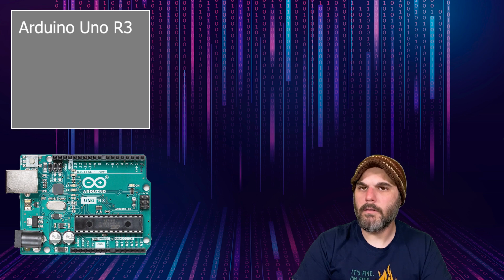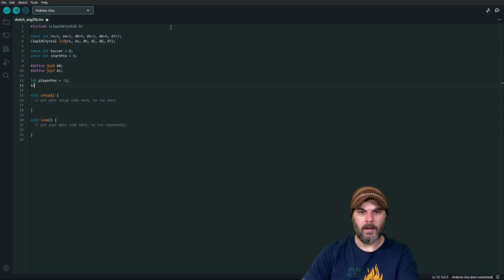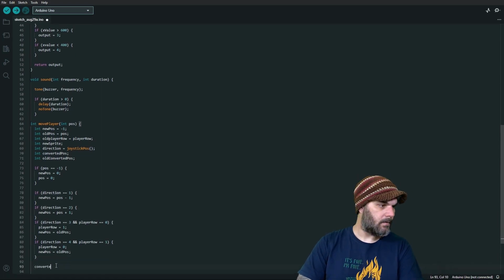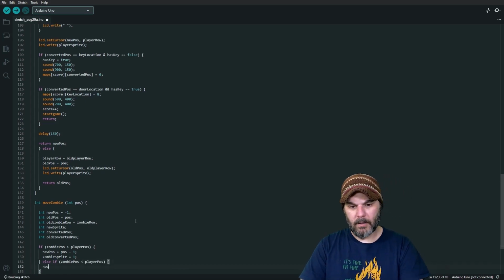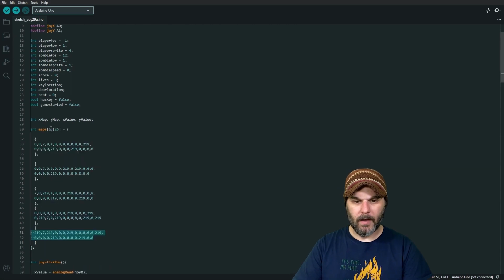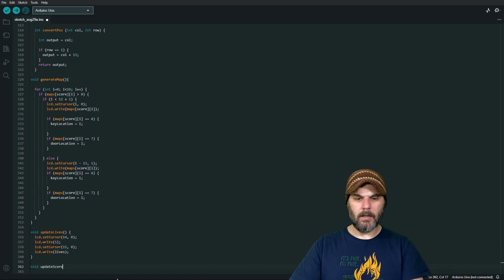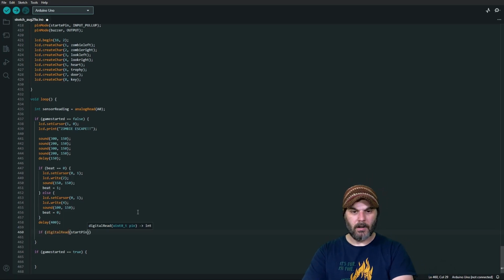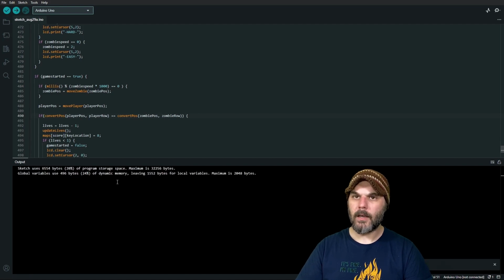Build a Zombie Escape Game with an Arduino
Full walkthrough on building a Zombie Escape Game with an Arduino using a 16x2 LCD display. We will explore writing the code as well as building the circuit. We will create the character sprites and the engine to build maps and update the screen. Schematic and source code can be found below.

00:00 Intro
01:19 Exploring the game play
04:31 Coding the game
37:38 Building the circuit

Official Arduino Starter Kit:

ELEGOO UNO Project Super Starter Kit: